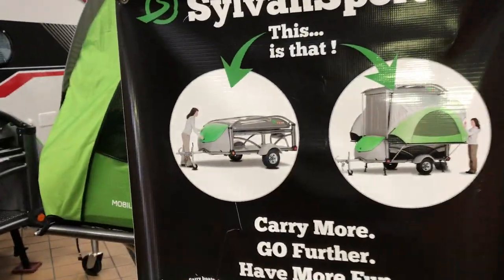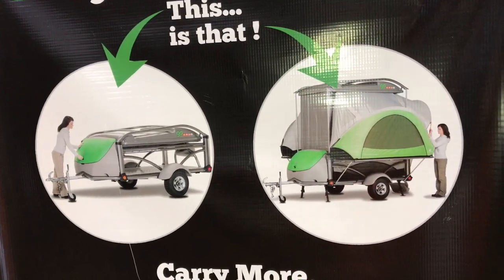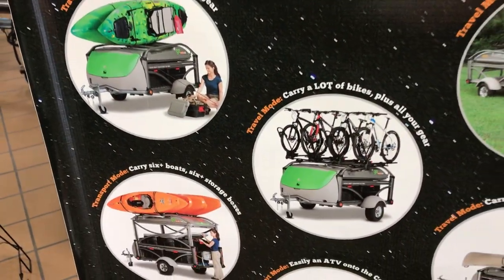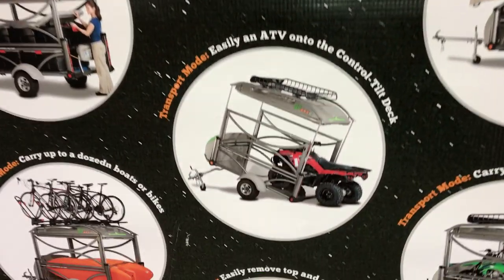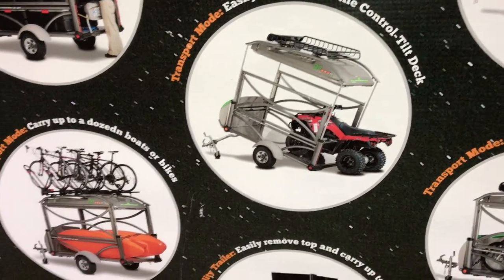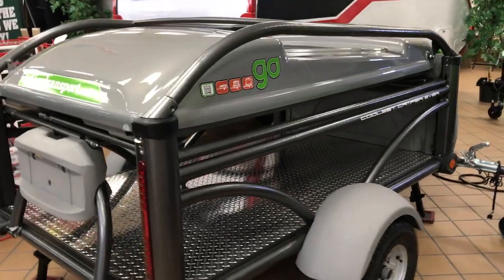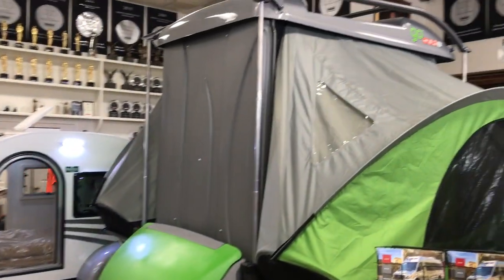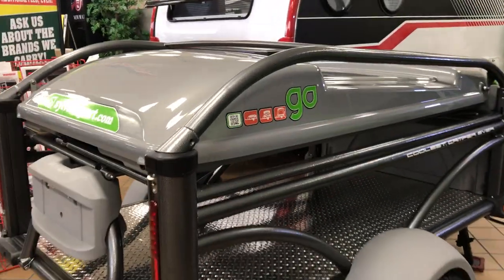"The Coolest Camper Ever" Sylvan Sport Go - w/Paul "The Air Force Guy"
SylvanSport GO
Lightweight Camping Trailer
GO is outdoor gear. SylvanSport engineered a camping trailer that reflects the quality, design, and spirit of the world’s finest outdoor equipment. Obsession with quality is evident in everything from GOs custom engineered, tig-welded aluminum frame, to its Kelty-made tent system, to its comfy mattresses. GO will take you and your gear to your favorite adventure and provide a spacious and comfortable camping experience. Securely and easily bring along loads of bikes, kayaks, or any combination of gear. GO is more than a camping trailer, it’s the ultimate outdoor gear trailer!

11109 Angleberger Road, Thurmont, Maryland